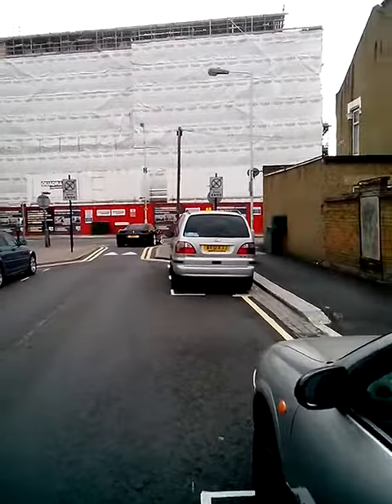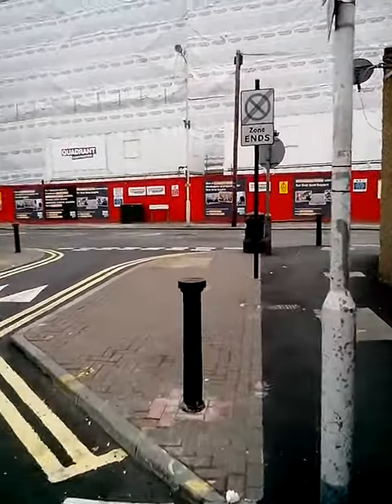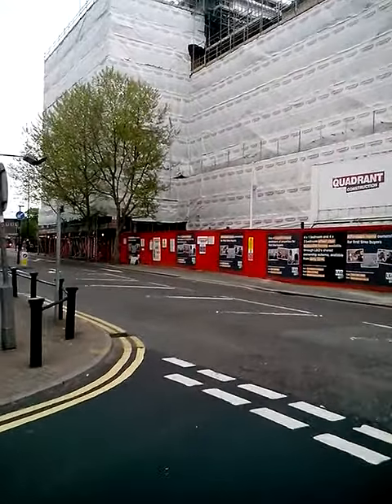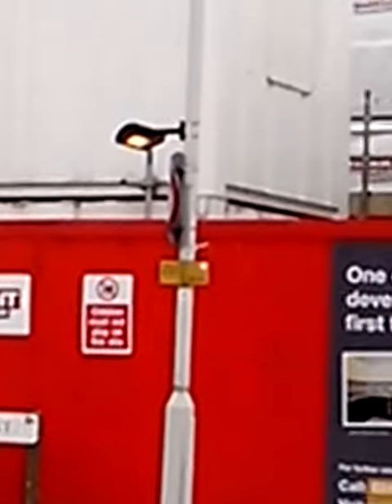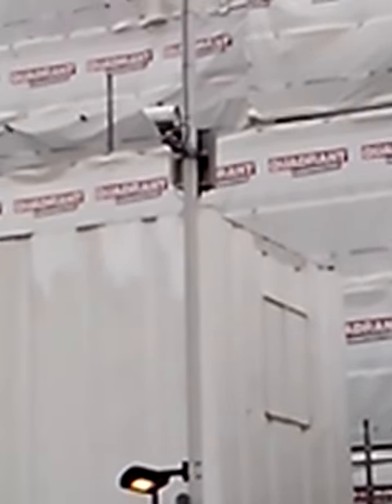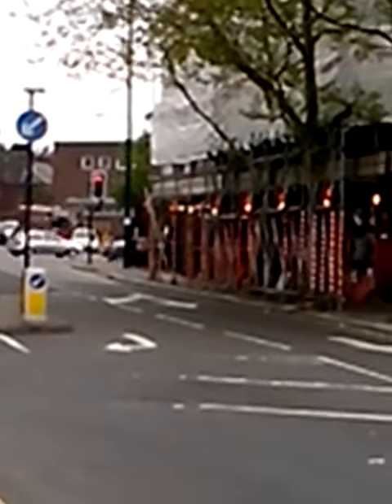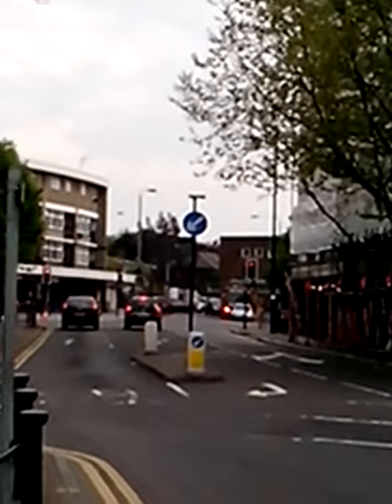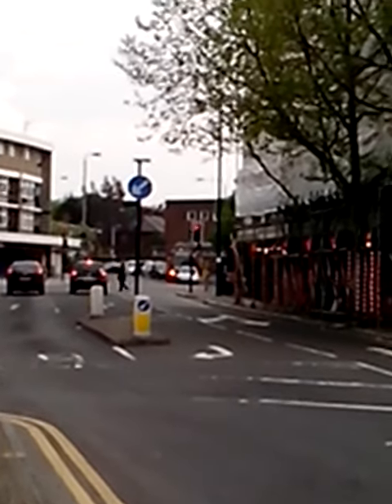WALTHAM FOREST- TESCO PARTNERSHIP (4 commercial gain)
THE MONEY MAKERS AND THE EROSION OF PEOPLES RIGHTS